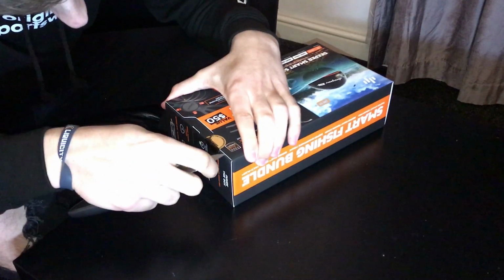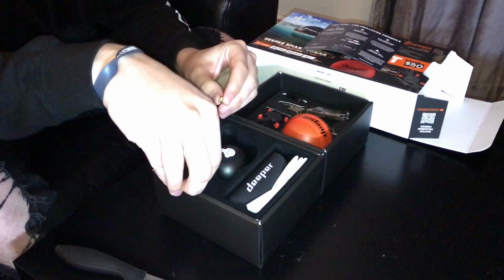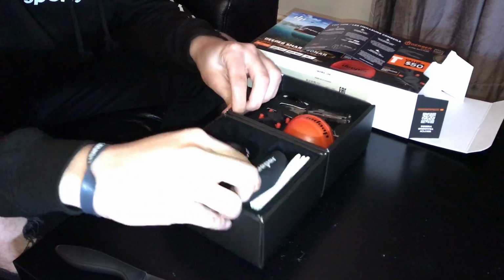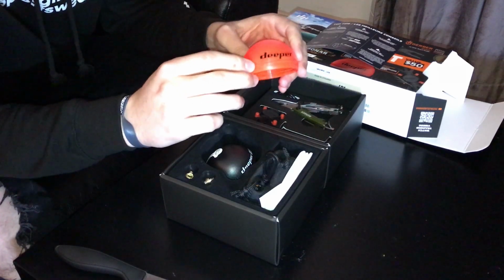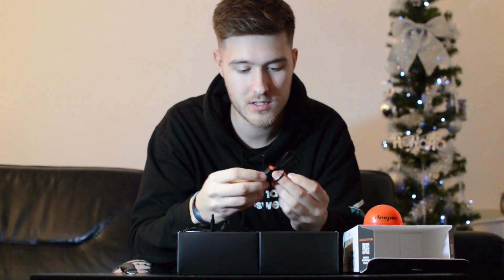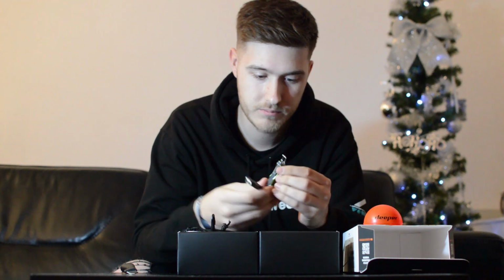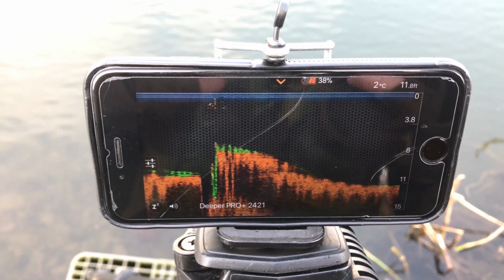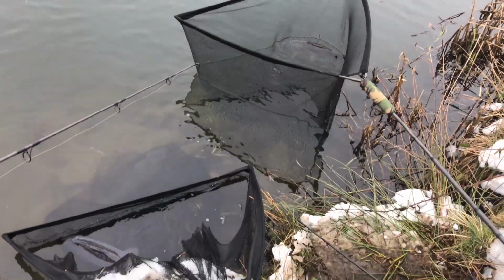Deeper Pro+ UNBOXING & GIVEAWAY!!!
Unboxing the new Deeper Smart Sonar Pro+ Bundle, revaling all its features and how you can use it to great effect in your own carp fishing or fishing for any species for that matter!

HOW TO ENTER:

1. LIKE THIS VIDEO (THUMBS UP)

3. LEAVE YOUR INSTAGRAM NAME IN THE COMMENTS BELOW THIS VIDEO (E.G @JOEBLOGGS)

COMPETITION ENDS 24/12/18 - 12PM

WINNER WILL BE ANNOUNCED LIVE ON OUR INSTAGRAM 24/12/18- 5PM

GOOD LUCK! :)